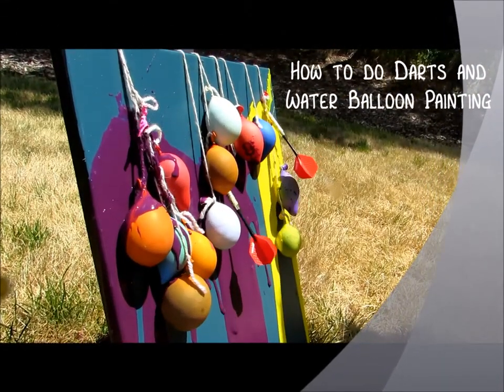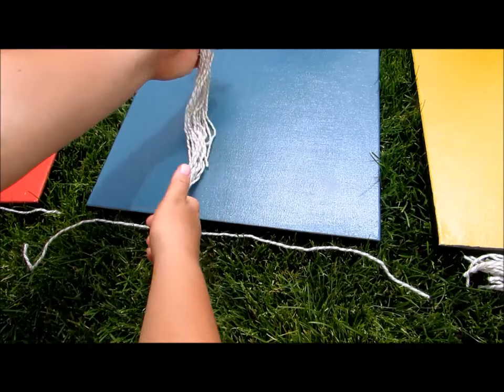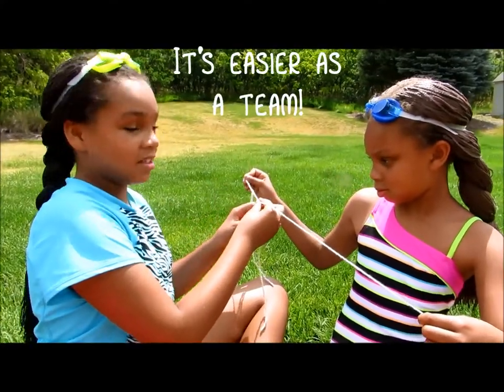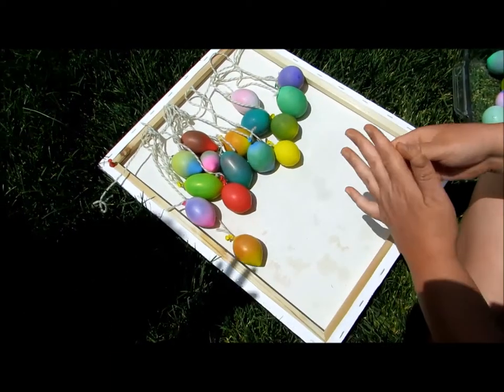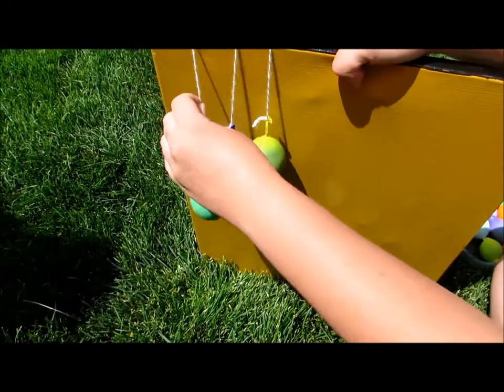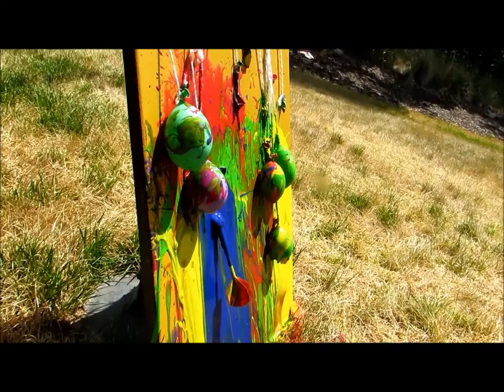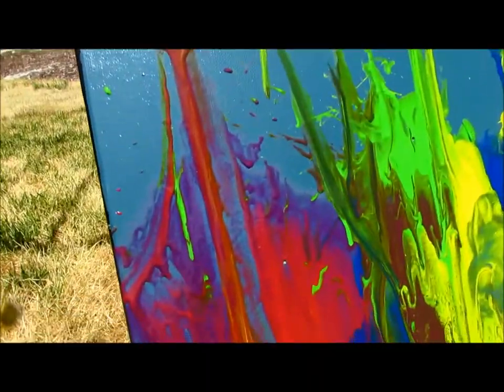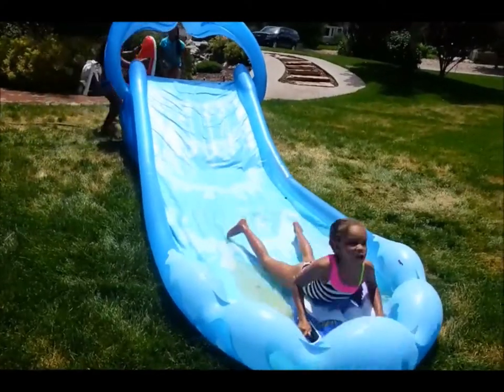How to do DARTS and WATER BALLOON PAINTING art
It's fun. It's active. It's just the right amount of messy. Learn how to create your own beautiful abstract art with water balloons filled with paint and darts. Doesn't that just sound like a perfect combination?